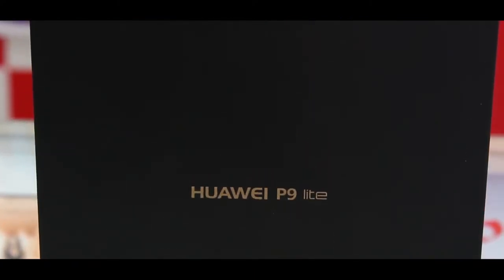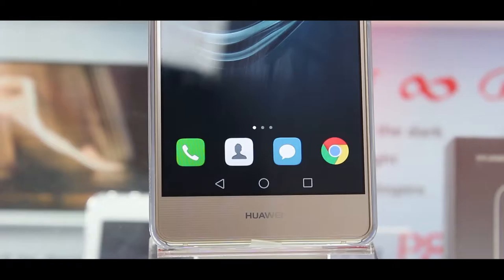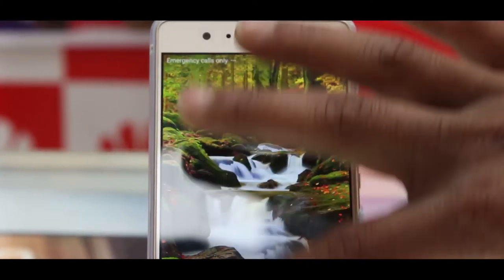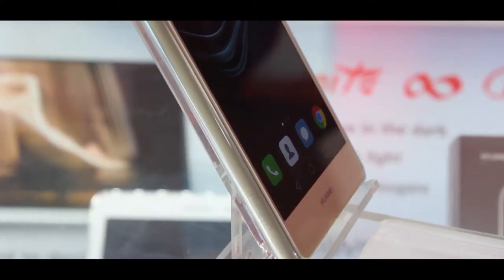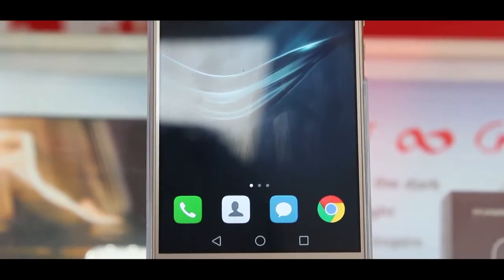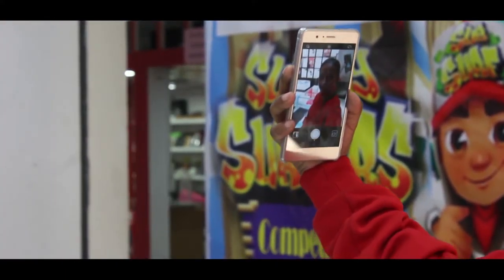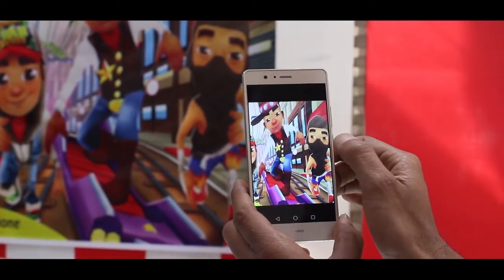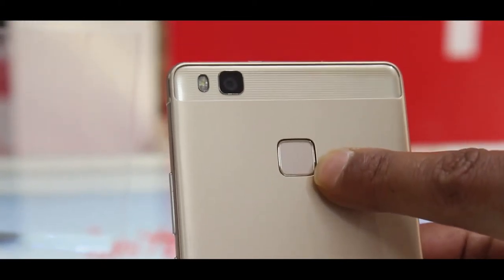|IT GALLERY|| HUWAWEI P9 lite|| REVIEW